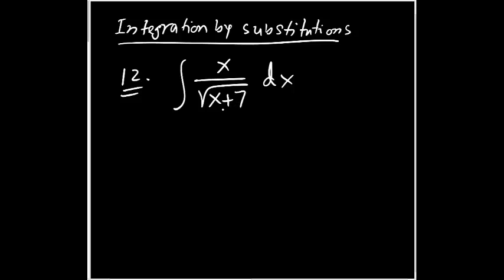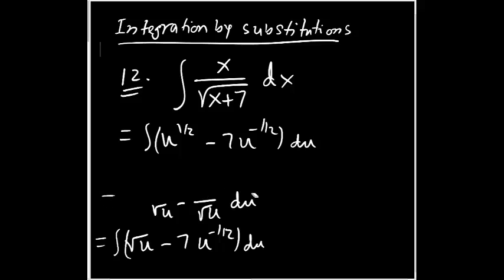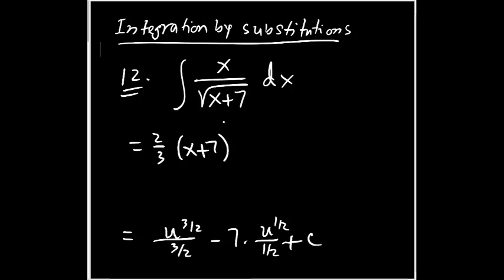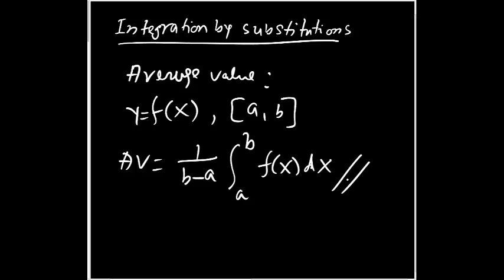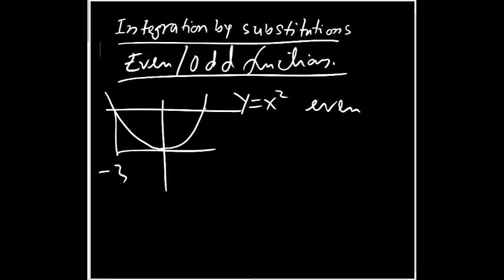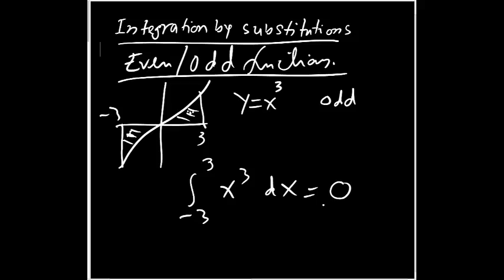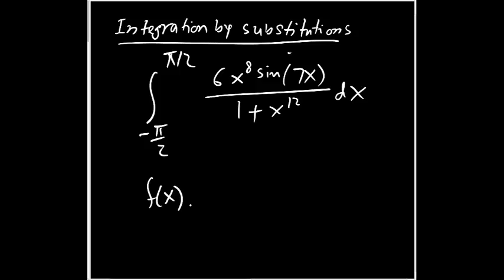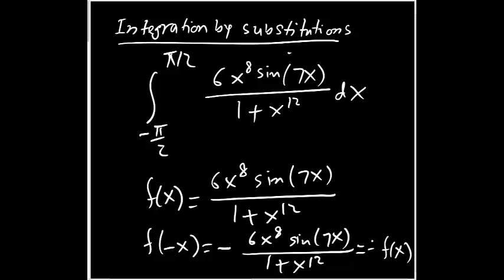Integration by substitutions Part 4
In this video, you will learn the basic rules of integration by substitutions.